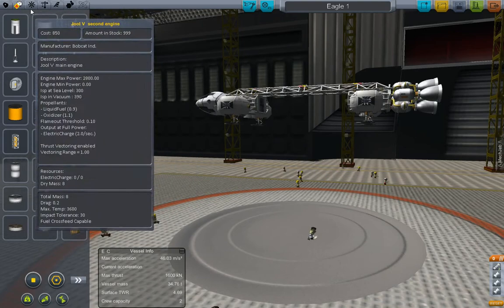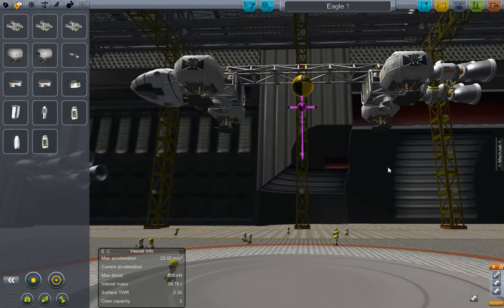KSP Wayland Eagle Mk.3 Preview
This is a brief description of the upcoming new release of the Wayland Space Eagle mod for KSP... This version will be fully stock part compatible as well as use the stock resource and fuel system... Will also be compatible with mods (Kethane etc.)  Sorry for my voice being low, I'll fix it in the next video (as if you guys want to hear me anyway :p )